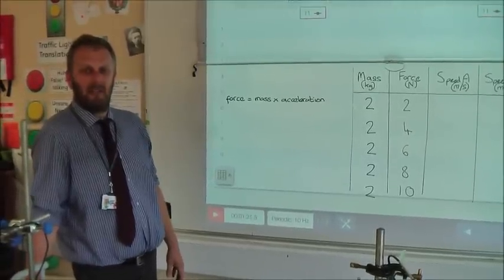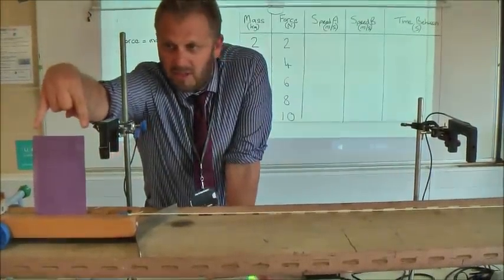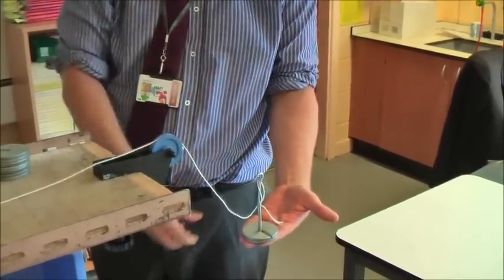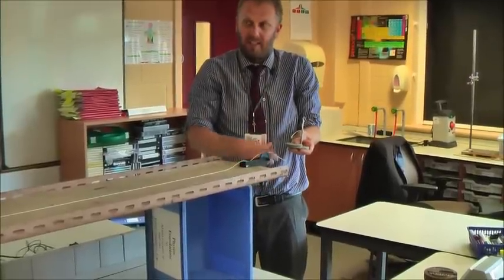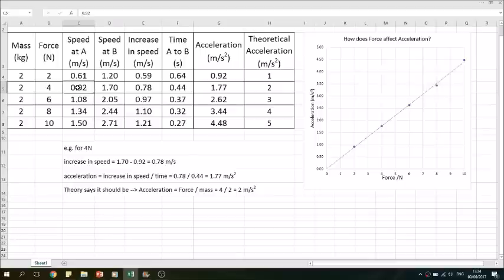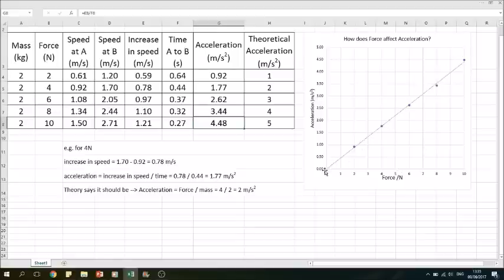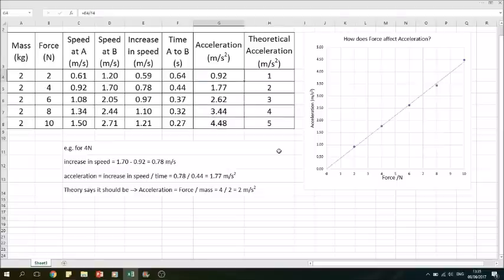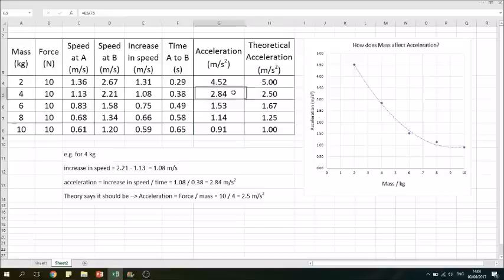AQA GCSE Science Required Practical Acceleration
Acceleration of a trolley varying the force and mass